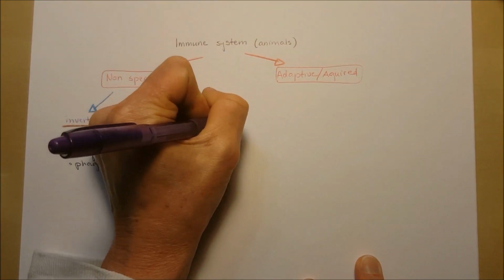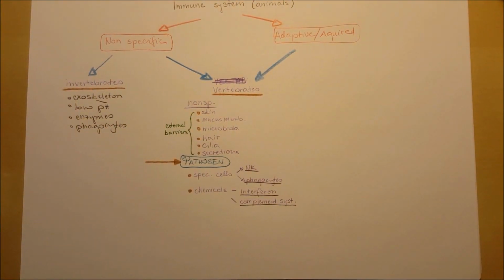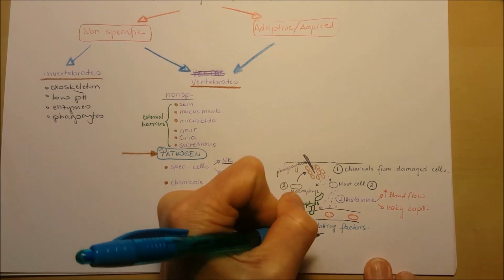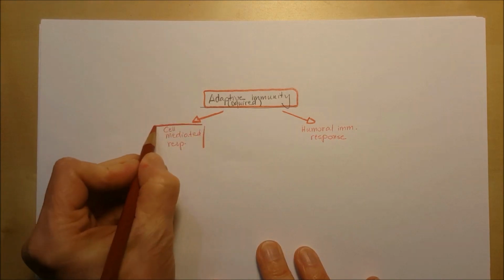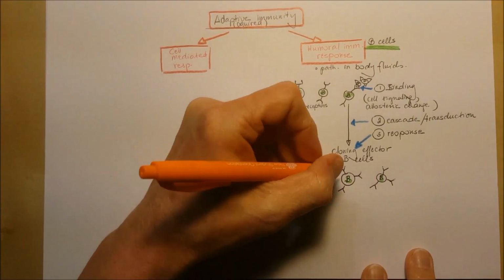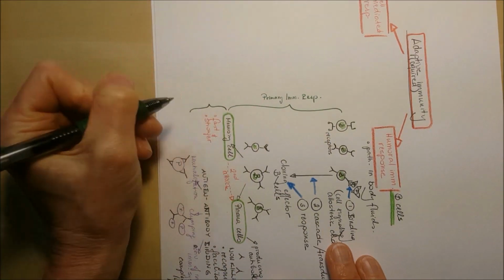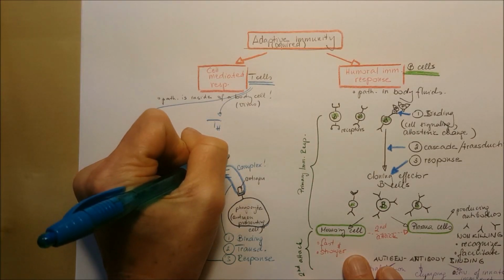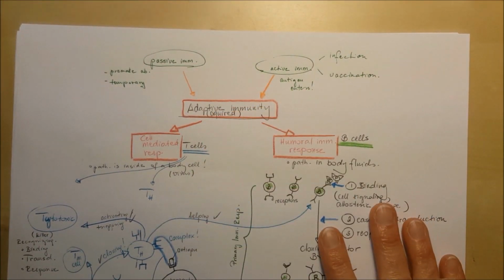Immune system in animals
Parts of the immune system with cells in animals
AP Biology - summary about Immune system